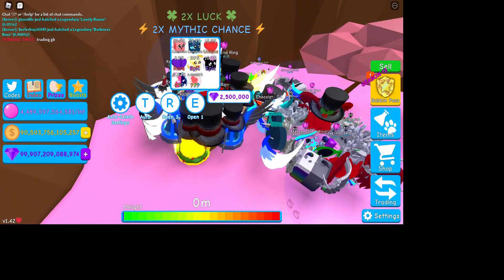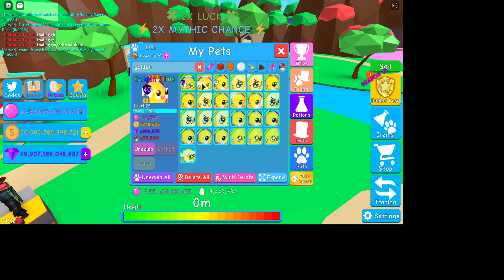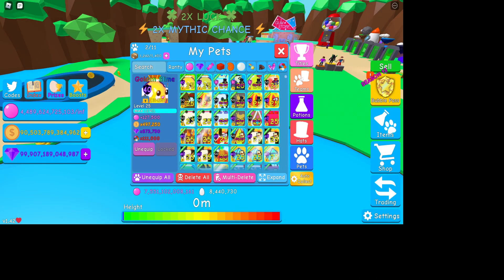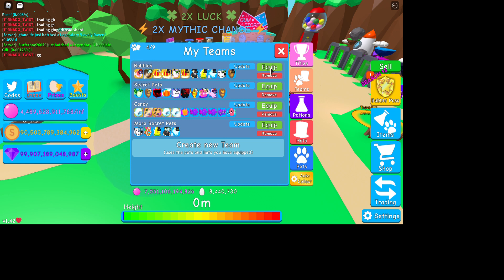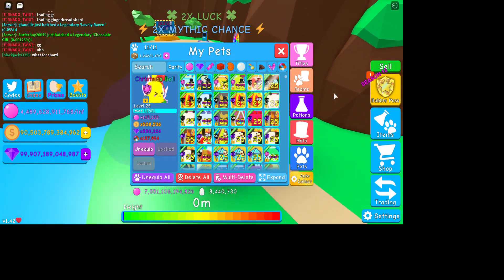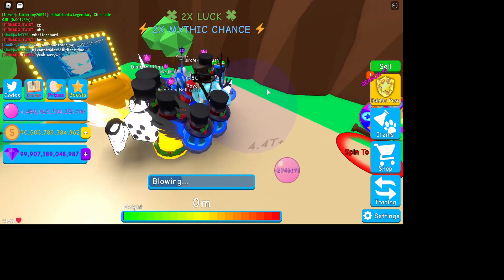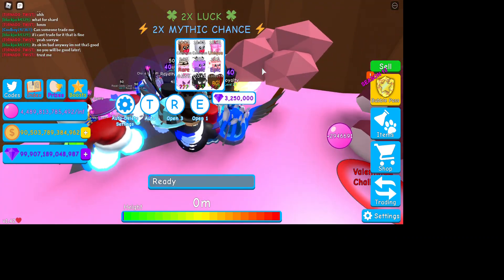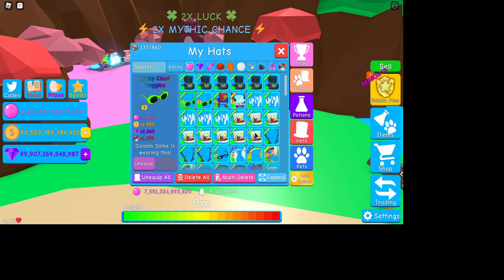I Made a Shiny Golden Slime!!! | Bubblegum Simulator